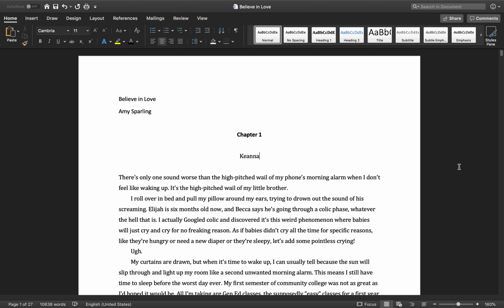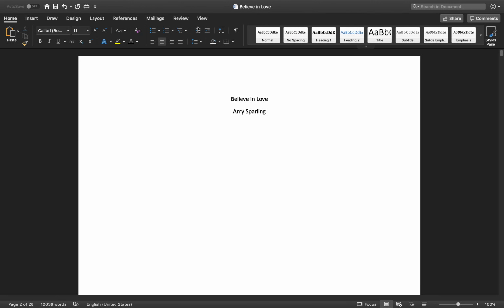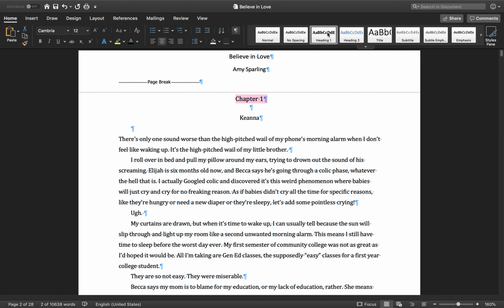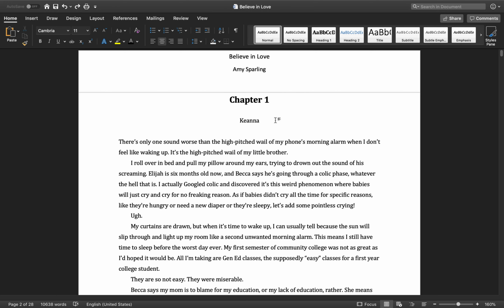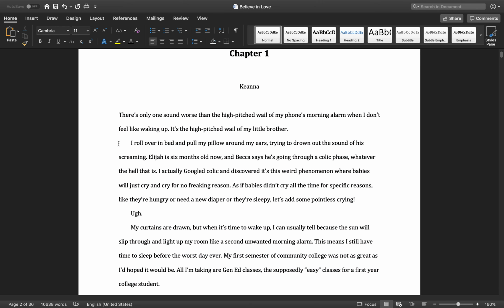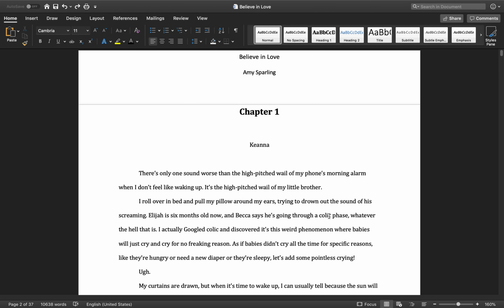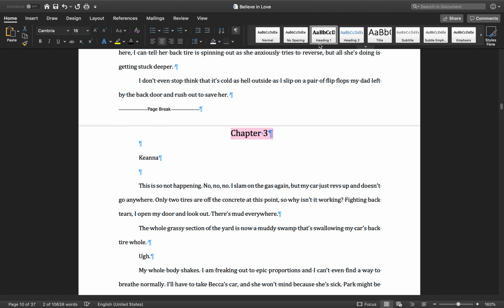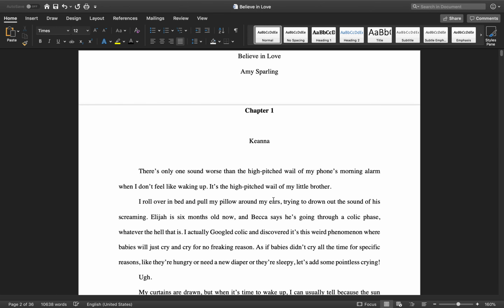How to format your manuscript for self-publishing - The Easy Way